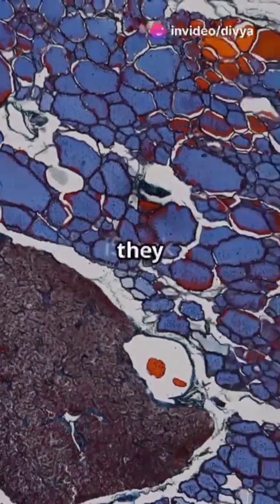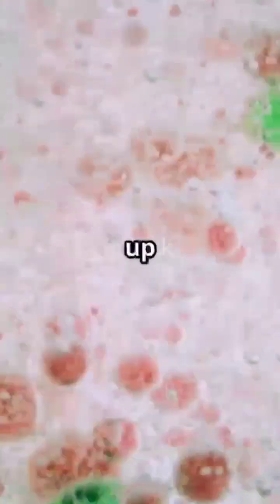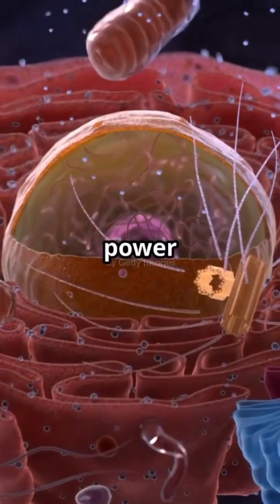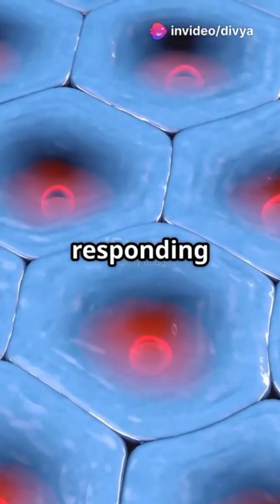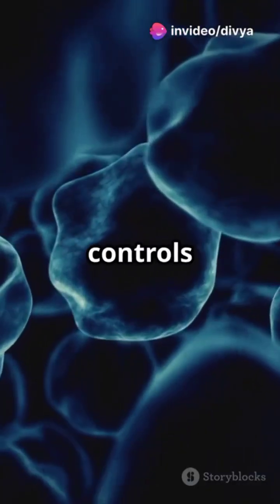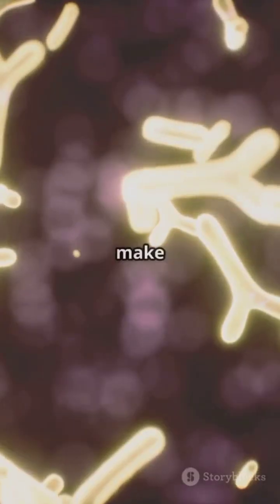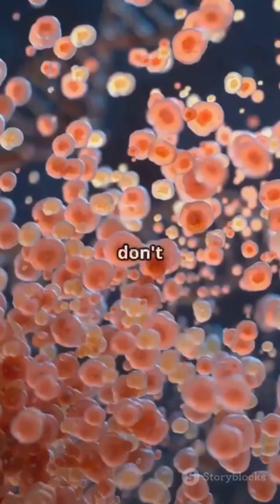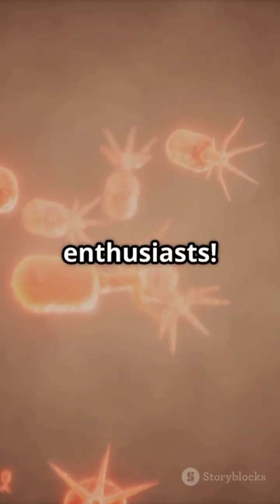"What’s so special about something you can’t even see? Let’s talk cells!"learnwithdivyashikha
Perfect! Here’s a scientific and student-friendly detailed description you can use for your YouTube Shorts on Cell:

Description:

"Welcome to the foundation of life — the Cell!
In this short video, we explain what a cell is, its basic structure, and its vital role in all living organisms. Cells are known as the building blocks of life because they carry out essential functions such as growth, metabolism, and reproduction.
You'll get a quick overview of types of cells (prokaryotic and eukaryotic), and understand why studying cells is the first step to understanding biology.
This video is designed especially for students who want to grasp biological concepts quickly and easily.
Keep learning and exploring the wonders of life, one concept at a time!"